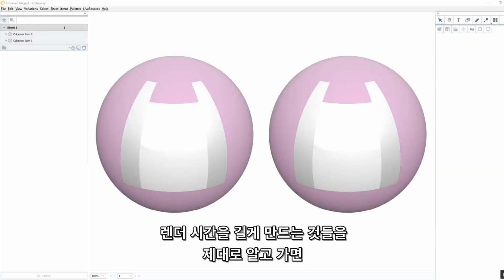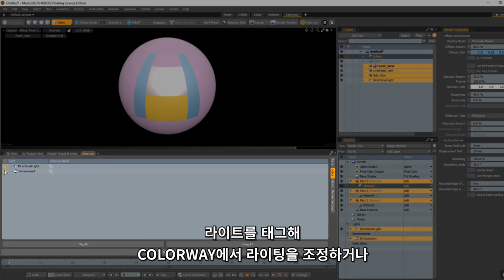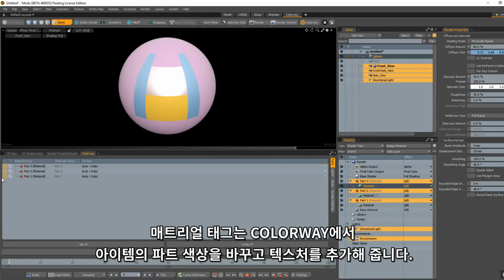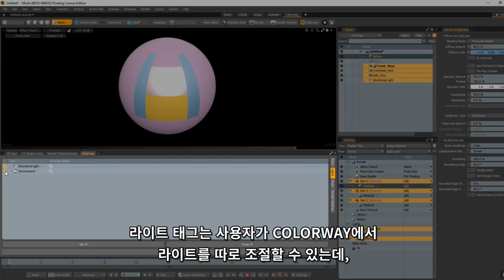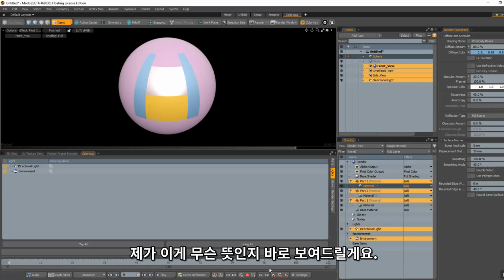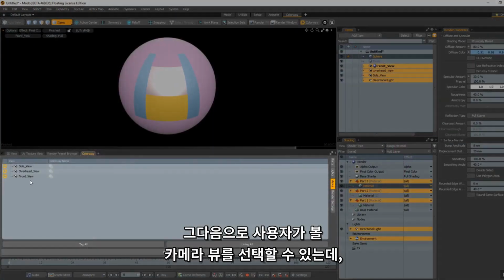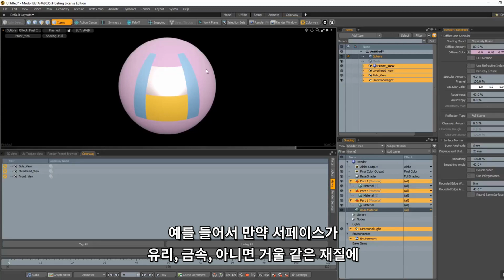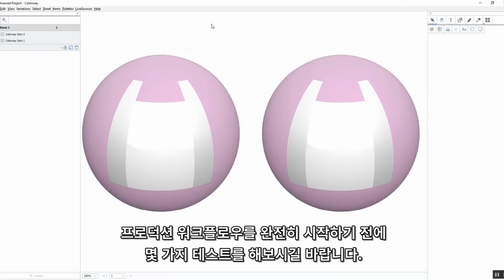Colorway Optimising Colorway Render Times 한글자막